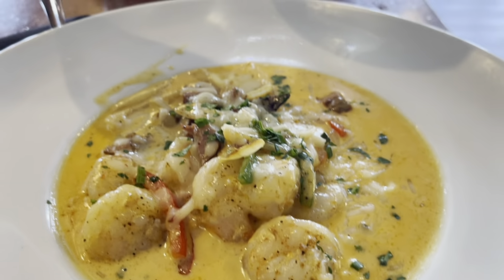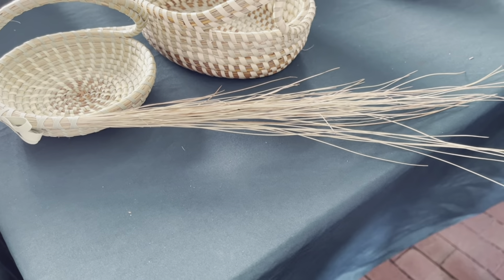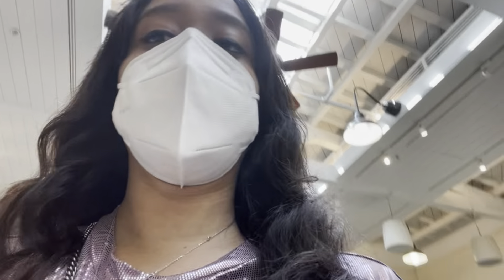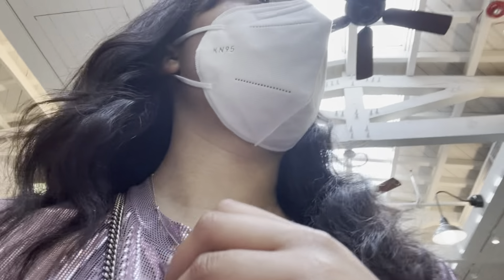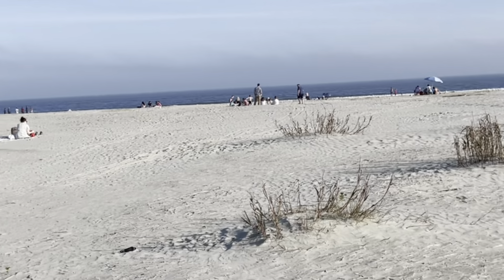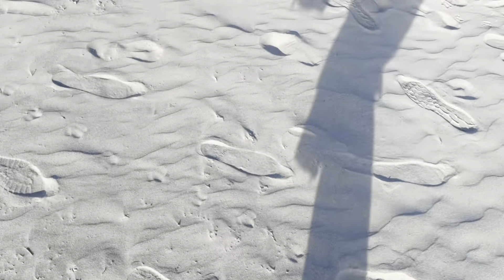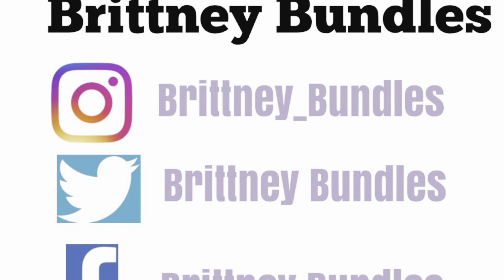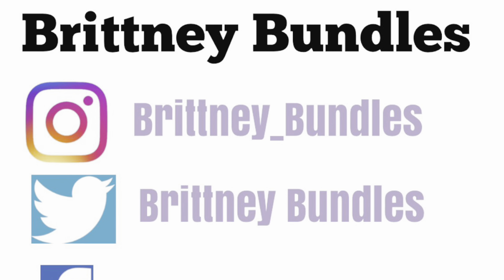Travel With Me! Beach Views, Good Food And Vibes, Plus More! Vlog #3